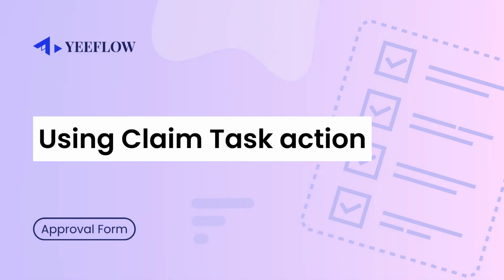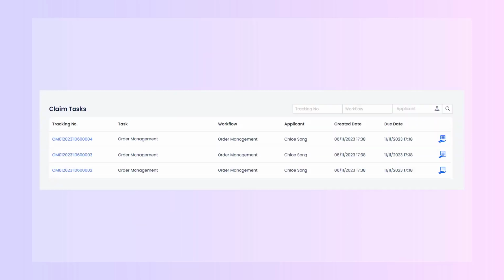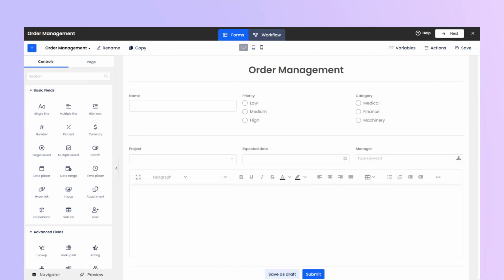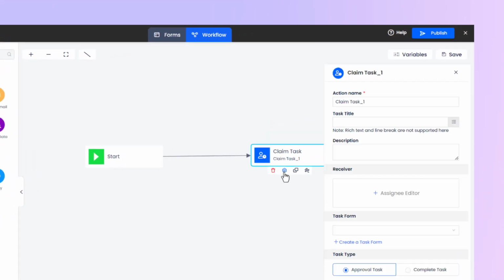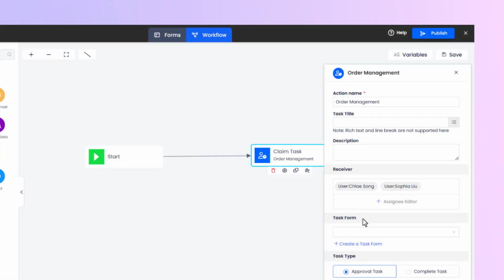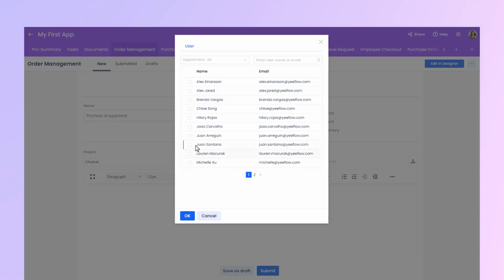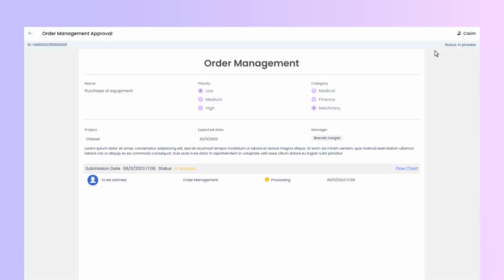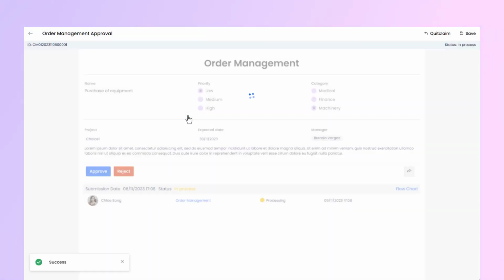Exploring Yeeflow's Claim Task Action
In the bustling world of workflows, we introduce to you the Claim Task action—a unique and powerful feature that takes task assignment to a whole new level. Similar to the Assignment task but with a twist! 🔄It's a versatile tool for generating approval tasks or tasks to be completed, all while waiting for user action.

📌 Key Takeaways:
💼 Claim Task Action: Your superhero move for generating approval and completion tasks without directly assigning them. It's like having a task genie that creates tasks and waits for the perfect team member to claim it!

🌟 Whether you're a workflow wizard or just starting your journey, Yeeflow's Claim Task action is here to make your task management dreams a reality.

Have questions or want to share your task success stories?